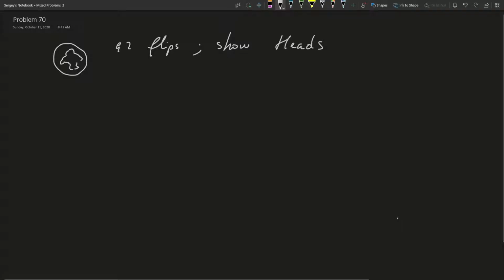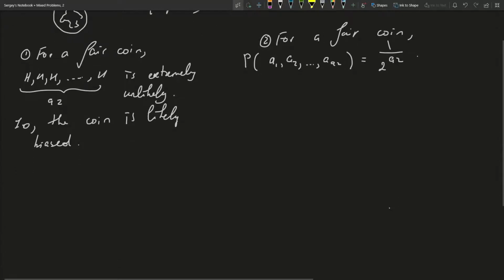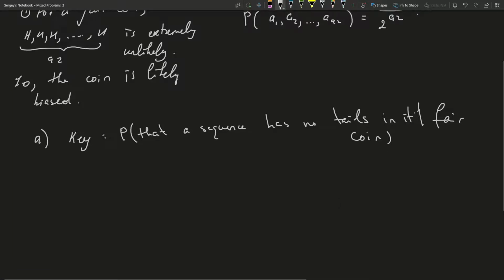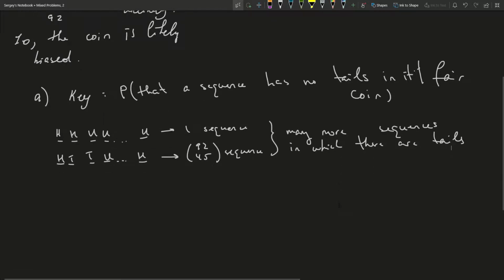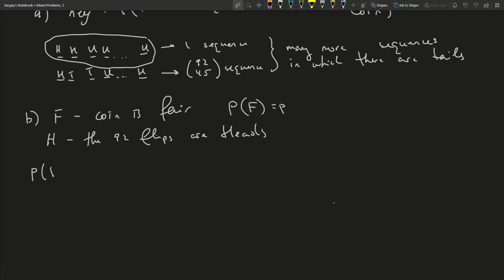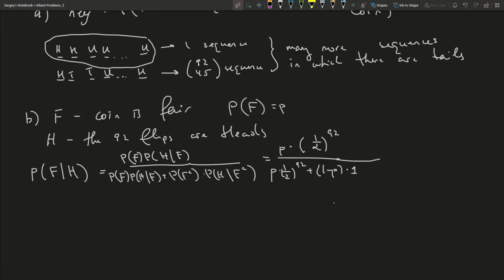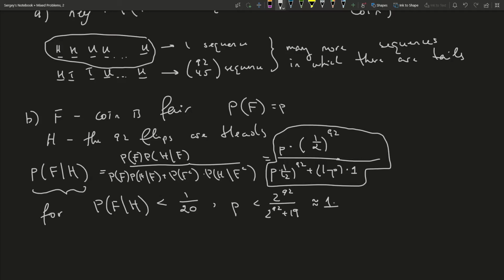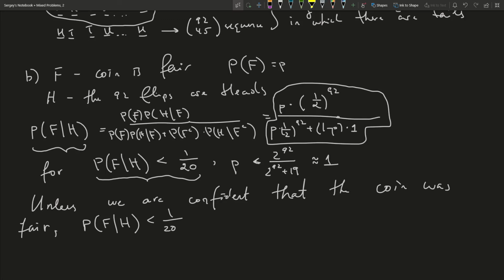Section - Introduction To Probability - Ch. 2, Mixed Problems - Problem 70